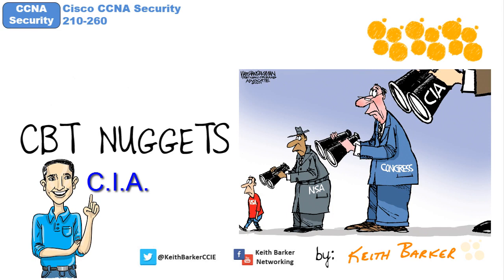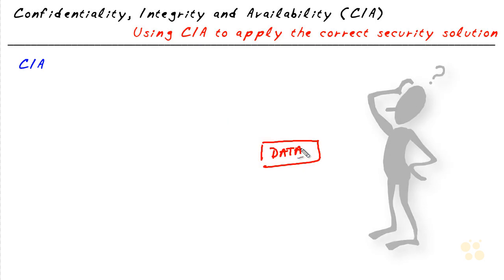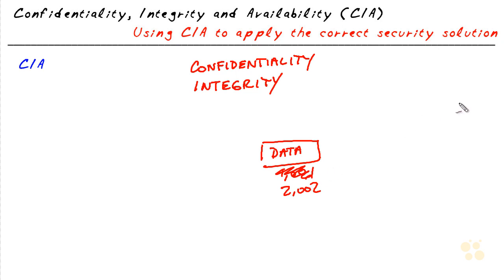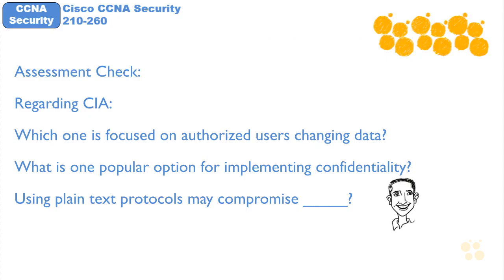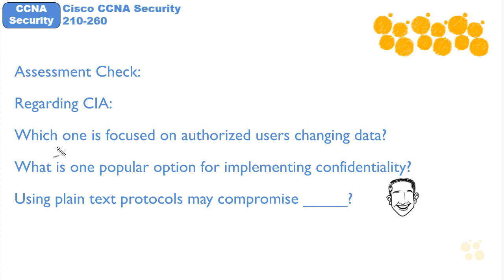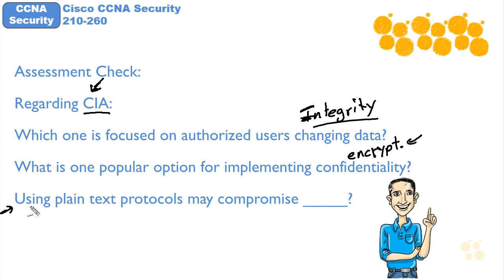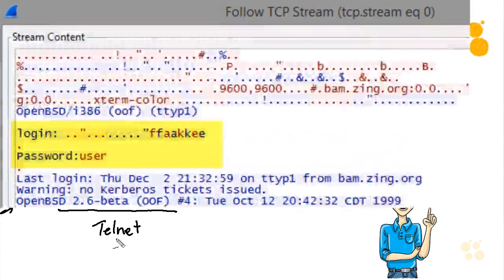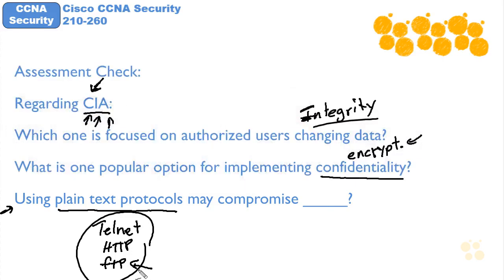CCNA Security 210-260 - C.I.A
This video describes the acronym of CIA
Part of the objectives to complete exam CCNA Security 210-260